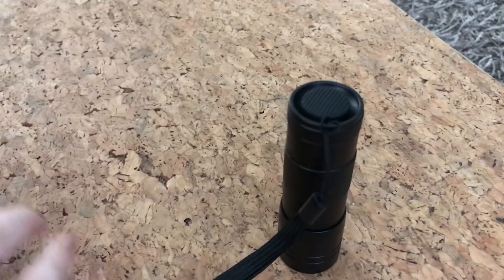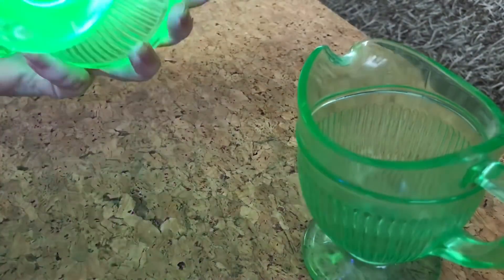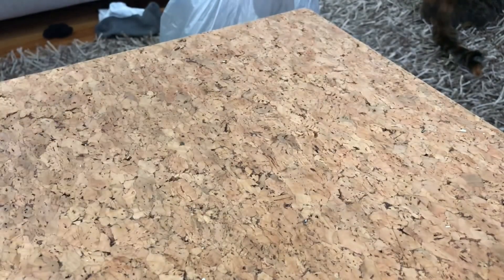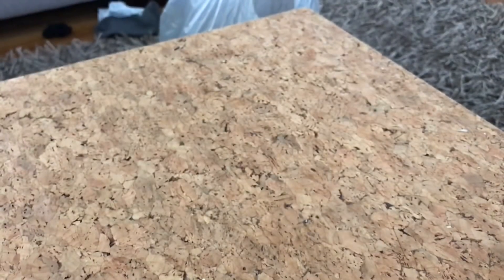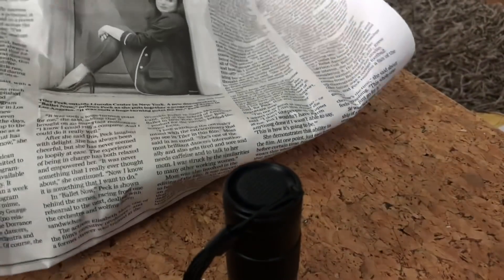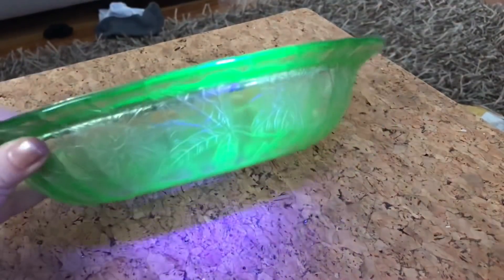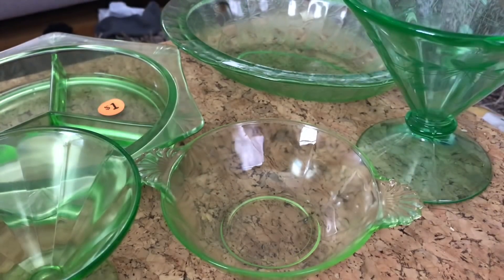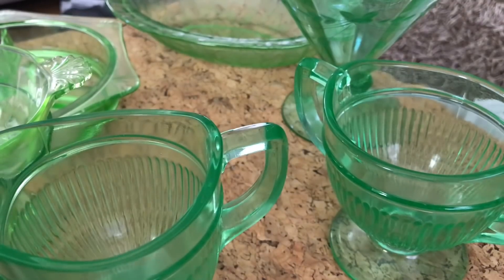Yard Sale Haul: Is it Uranium Glass?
Join me as I discover if the green Glass I bought from a yard sale / estate sale is uranium / Vaseline Glass.

Poshmark: @CarlaCasserole
Use Code CARLACASSEROLE for $5 Poshmark Credit